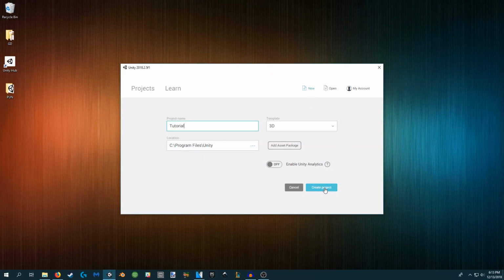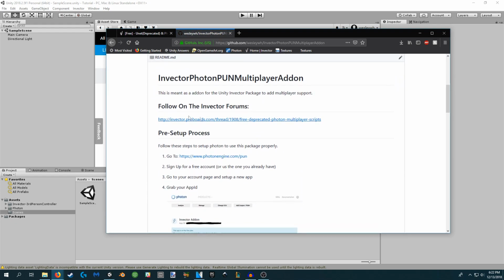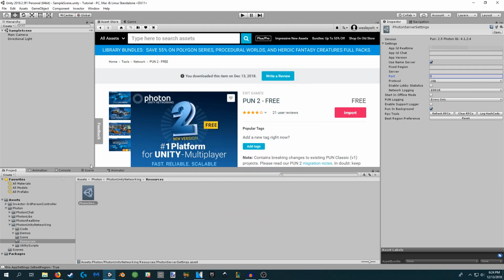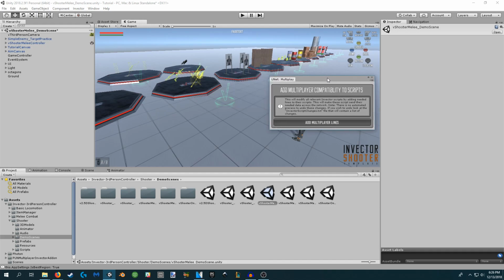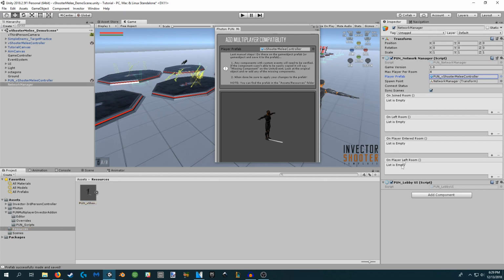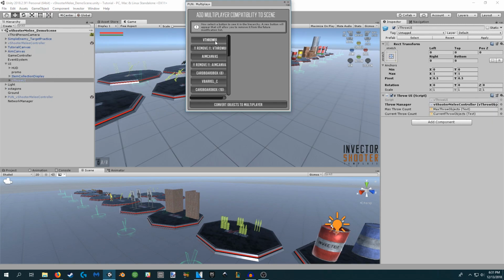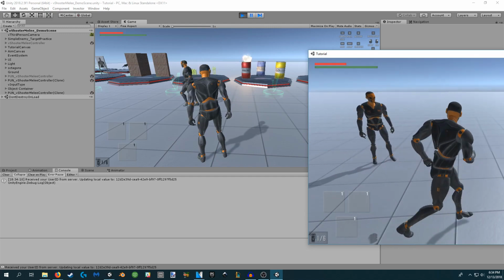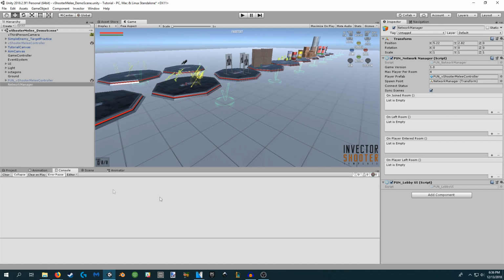PUN Multiplayer Invector Addon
How to setup the multiplayer addon for invector.

00:45 - PUN 2 Import/Setup
04:19 - Addon Import
05:52 - Addon Setup/Player Setup
07:07 - Resource Creation/Debugging
08:40 - Convert Scene Option
10:31 - Demo
12:10 - Current State, Plans
13:13 - Network Manager (Spawn Points)